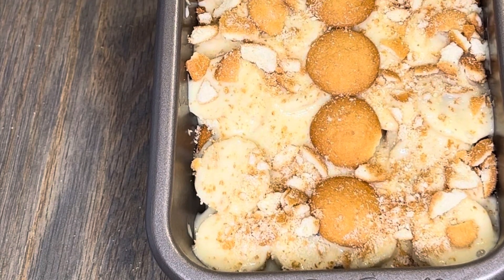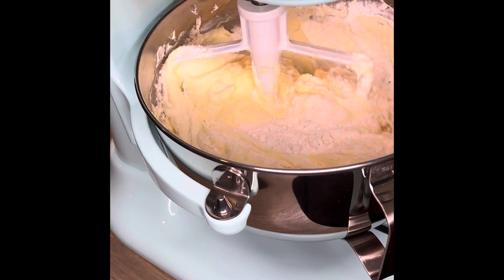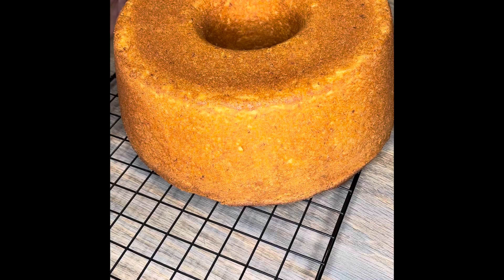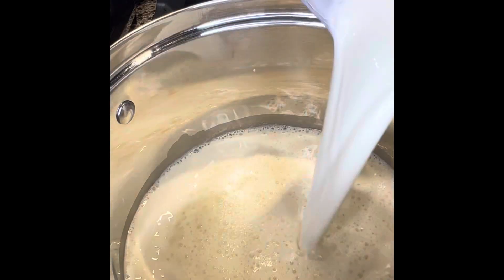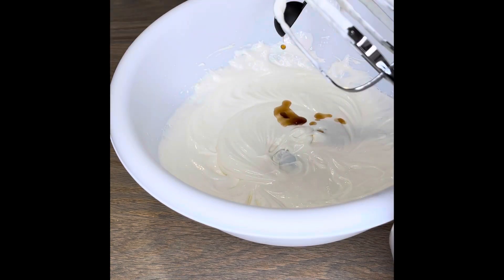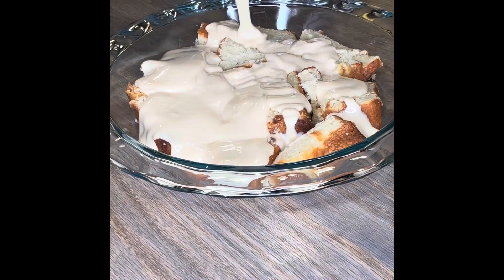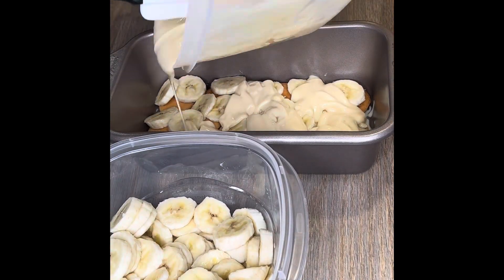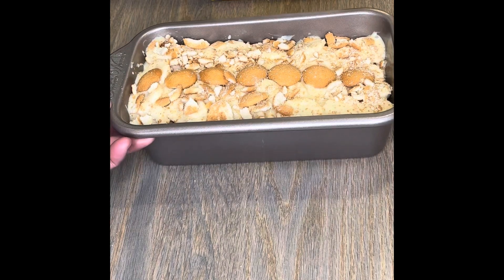Banana Pound Cake Parfait with Homemade Banana Pudding!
Let me show you how to make a delicious banana pudding from scratch. Now you can put that mouthwatering pudding in a parfait, with banana pound cake and strawberries. Or, you can just make a traditional pudding with wafers. Two great desserts, with the same banana pudding from scratch. The classic homemade banana pudding against that new delicious parfait. I couldn’t decide, so I made them both! These are the ingredients and their measurements.                    In the poundcake: 3 cups of sugar, 3 sticks of room temperature butter, 4 ounces of room temperature cream cheese, 6 large eggs at room temperature, 1 (3.4 ounce) box of banana cream instant pudding mix, 1 Tablespoon of banana extract, 2 ripe bananas, 1 cup of room temperature buttermilk, 3 cups of cake flour (Swans Down).  TIPS FOR THE POUNDCAKE:  Cream the the first 3 ingredients on a speed of 3. Mix in the eggs on a speed of 2. Mix in your dry ingredients on the lowest setting (stir), Mix in the dry ingredients in 3 additions, and add the wet ingredients in 2 additions. On the last addition of flour, turn off the machine and fold in the flour. Bake at 325 degrees for 1 hour and 15-20 minutes, start testing at 1 hour and 10 minutes. In the pudding: 1/4 cup of cornstarch, a pinch of salt, 2 Tablespoons of sugar, 3 egg yolks, 2 cups of evaporated milk, 2 cups of whole milk, 1 Tablespoon of banana extract, 1 can of condensed milk. TIPS FOR THE PUDDING: Start on a low heat, and gradually increase. It should not be at a rolling boil, just simmer. Mix constantly for about 20 minutes. Cool the pudding completely before refrigerating. TIPS FOR THE CHUNKY WHIPPED CREAM: Make sure the cream cheese is room temperature. 4 ounces of cream cheese, and 7 ounces of Marshmallow fluff is adequate. Use as much banana slices and Chessman cookies that’ll make you happy, make it as chunky as you like. TIPS FOR THE STRAWBERRIES: Don’t slice the strawberries too thin. Only use 2 teaspoons of sugar, then refrigerate for up to 2 hours. Refrigerating longer will make the strawberries mushy. The amount of bananas and wafers in the classic, is totally up to you. Please make both versions and you decide which one is the best.